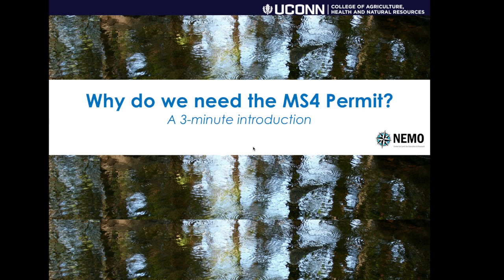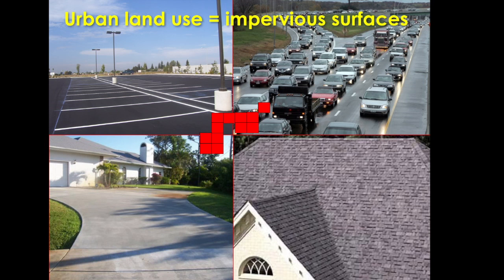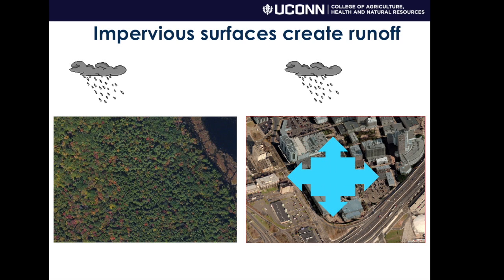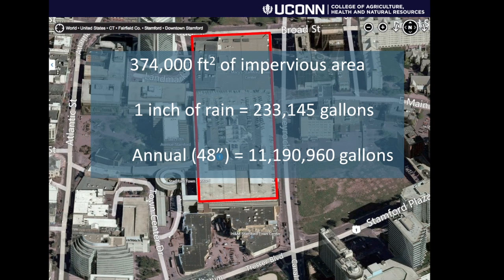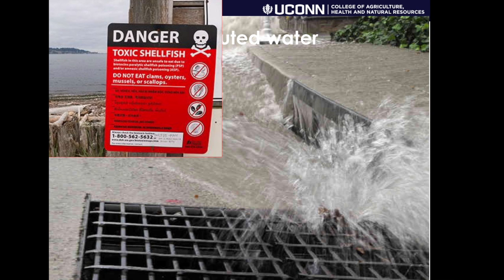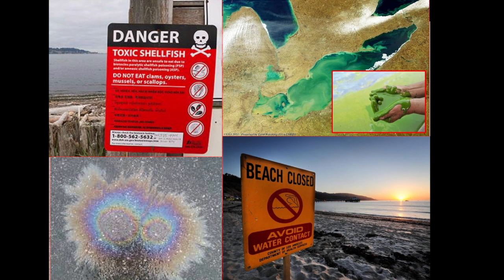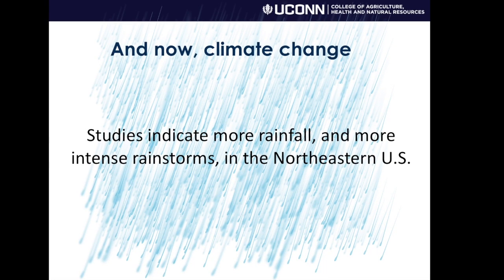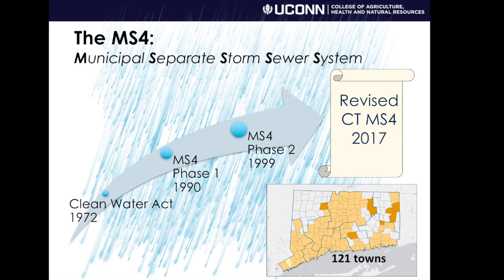Why an MS4 Permit?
A three minute introduction to why an MS4 program exists. Narrated by UConn CLEAR Director Chet Arnold.